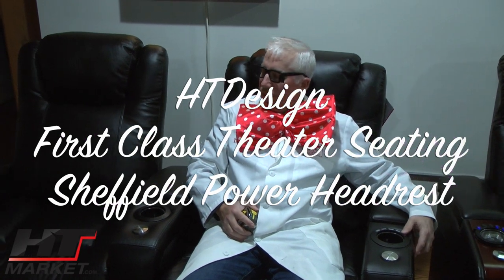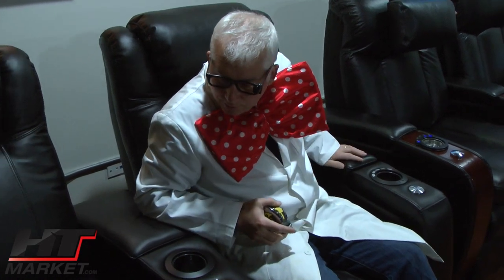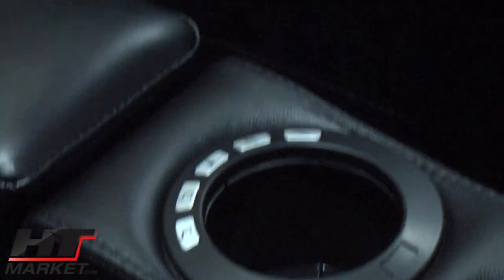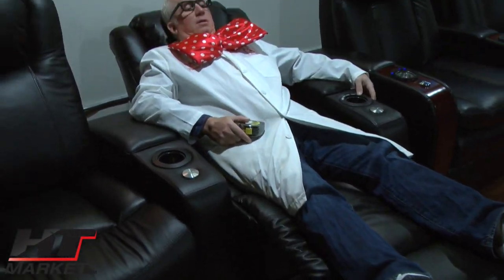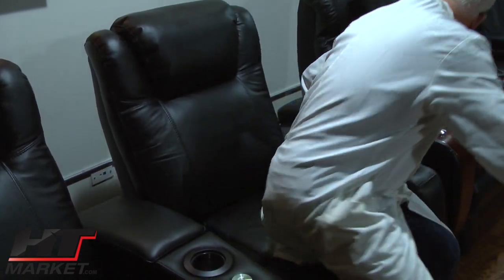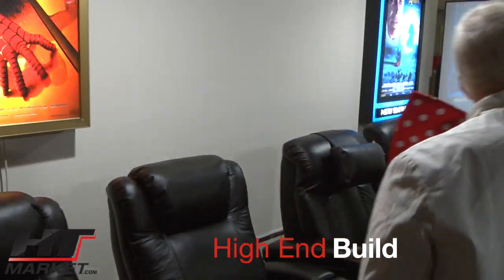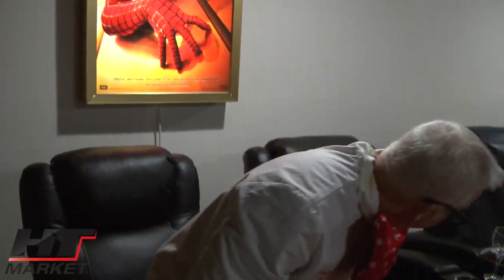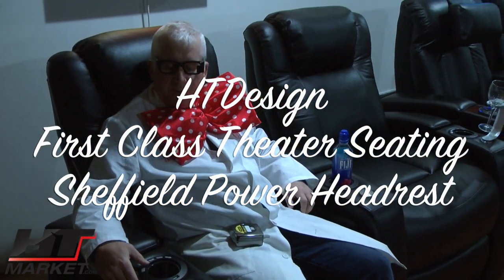Home Theater Seating HT Design Sheffield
Make your media room shine. Get a good look at the HT Design Sheffield demonstrated here by Professor HT.  It's a great looking theater seat by HT Design.  HT Design has many years experience making home theater seating and this seat demonstrates a high quality design.  It has top grain leather, smooth power recline and power headrest.  Unique easy to use controls on cupholders for easy access.  LED lighting on base and cups.  The cupholder also has an easy access usb port on top.  Get the HT design line in many configurations from rows of 2 to 6 and you can also get loveseat and sofas.